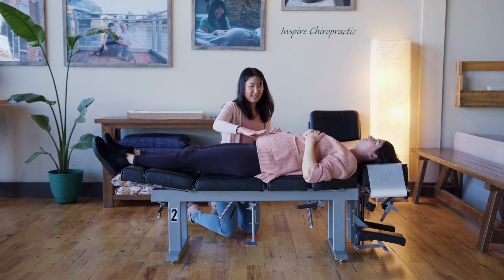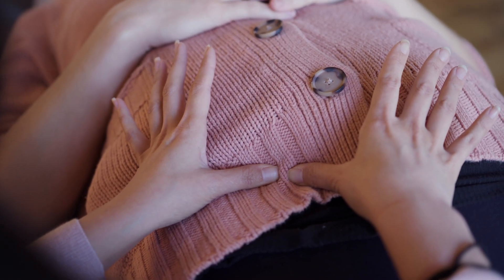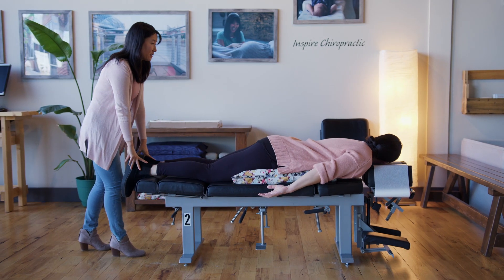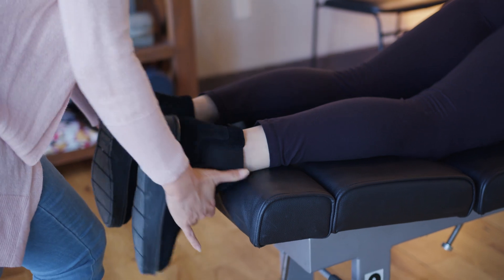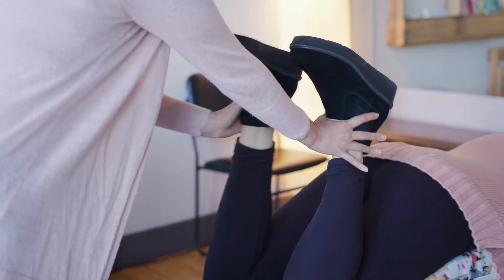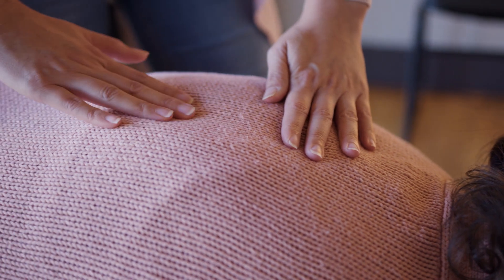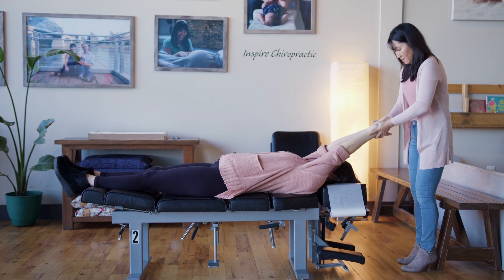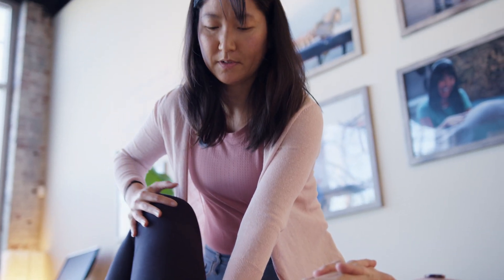What is the Webster Technique?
Learn about the many benefits of perinatal chiropractic care.